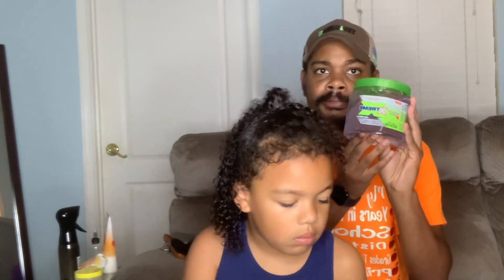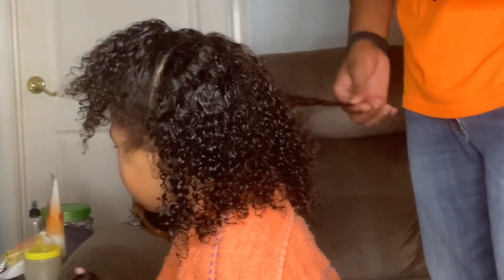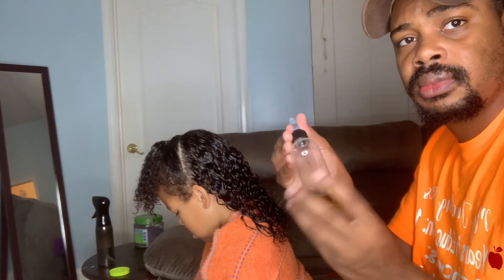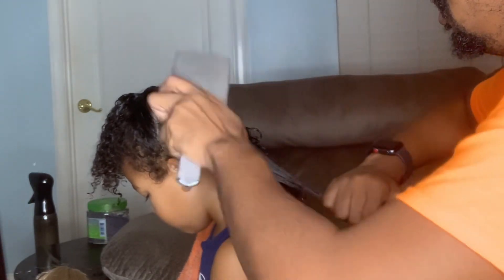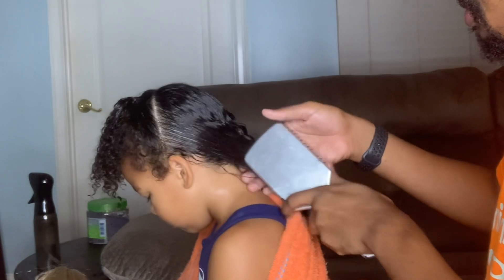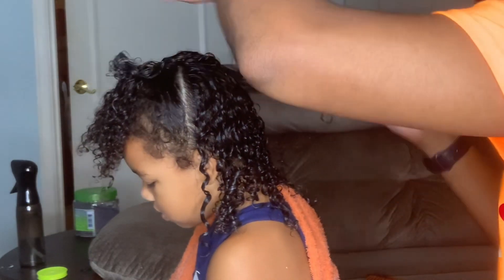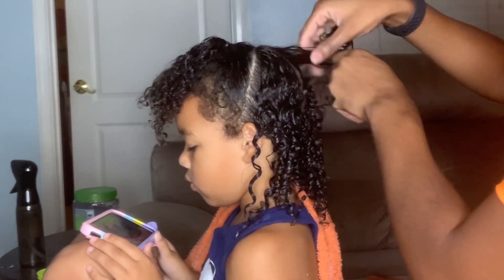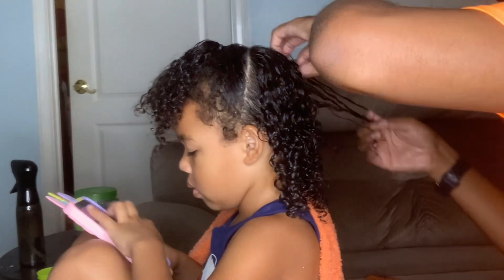Dad what are you putting in my hair???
Welcome back to the Chapman Family page. We are back with another video. Ava came home from school on Friday looking crazy so Dad decided to make her hair look better. The first thing that dad did was make some flaxseed Gel. He then did a half up half down washNgo. My prayer is that this video helps Dad’s feel more confident when trying to style or take care of their daughter’s natural hair.